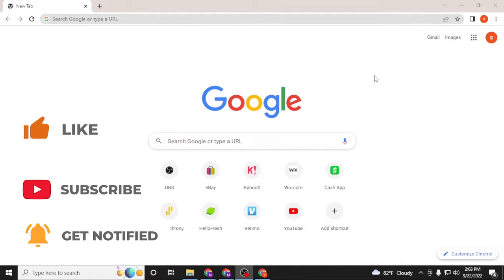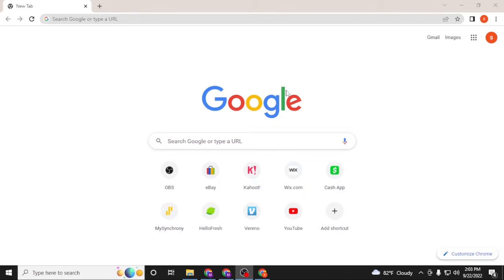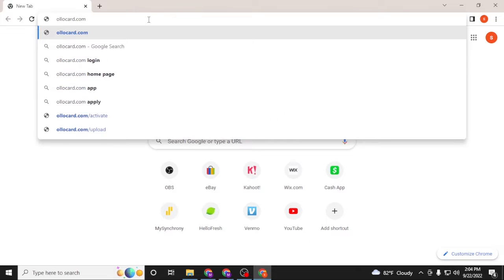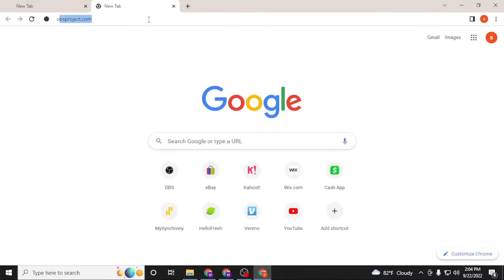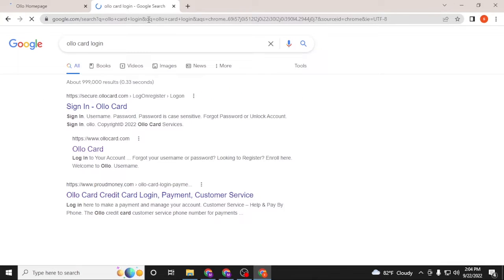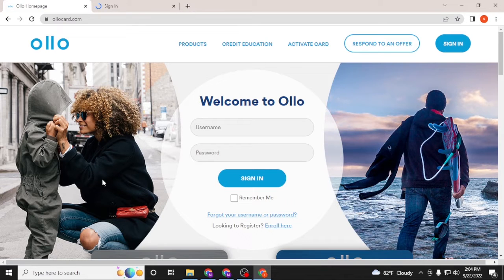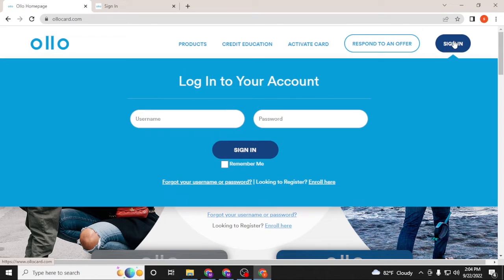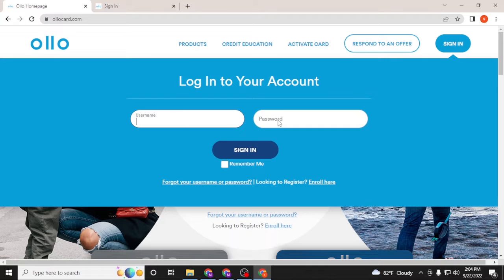How to Login Ollo Credit Card? Ollo Credit Card Sign In Page Tutorial 2022